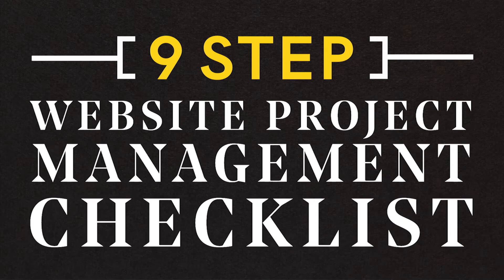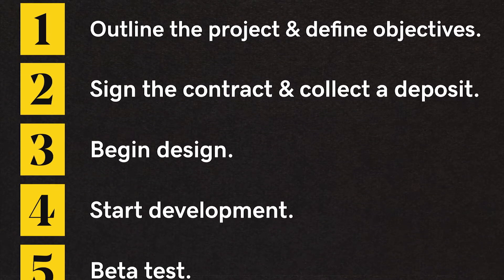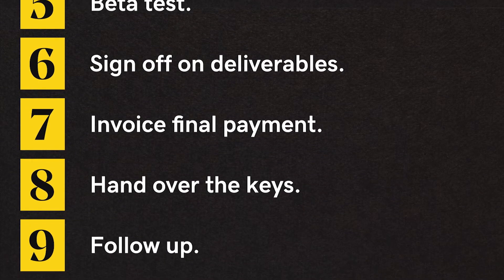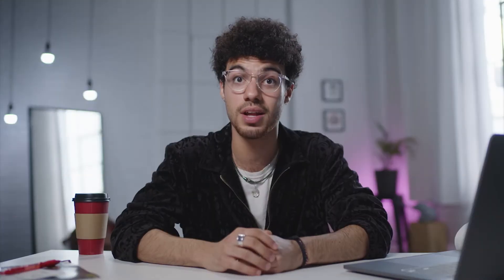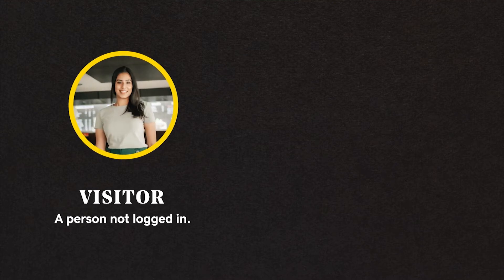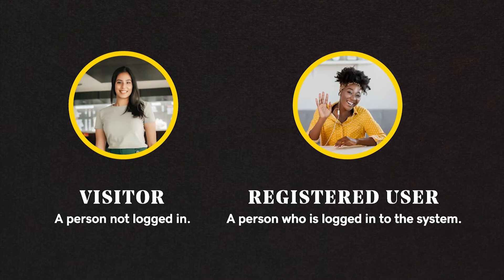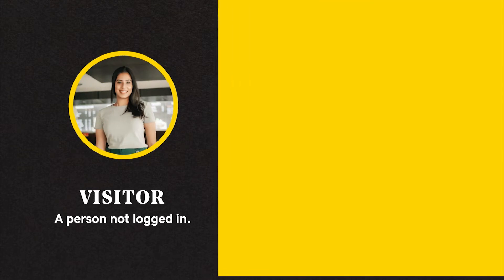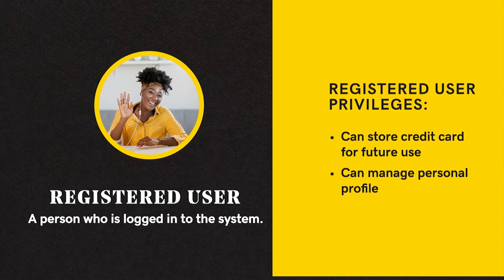How to Plan a Web Development Project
Having a website project management plan is crucial to maximizing success when you are working on a web development project.

Stay on top of your web dev projects and ensure you don’t miss any important steps.

00:00 – Web development project checklist
00:46 –  Website project management plan
01:27 –  9 step web dev project checklist
01:49 – Outline project and define objectives
03:00 – Sign the contract and collect a deposit
03:26 – Begin web design
04:15 – Start web dev
05:14 - Test your web dev project
05:57 – Sign off on deliverables
06:11 – Invoice final payment
06:29 – Hand over your web dev project to client
06:59 – Follow up with your client

Made for website designers and developers, the Hub makes it easy to maintain multiple sites with updates, backups, security scans and performance checks